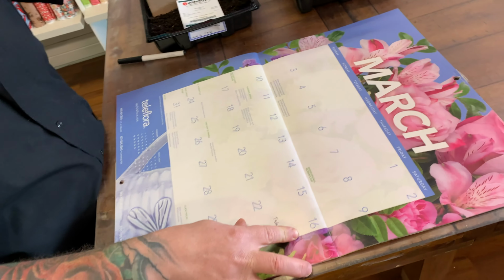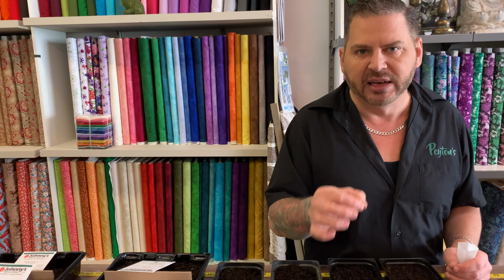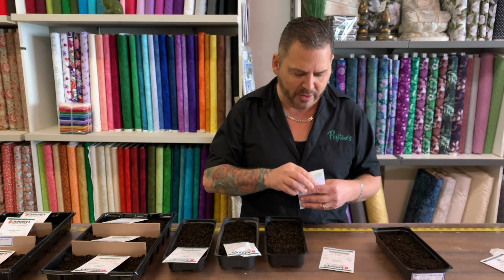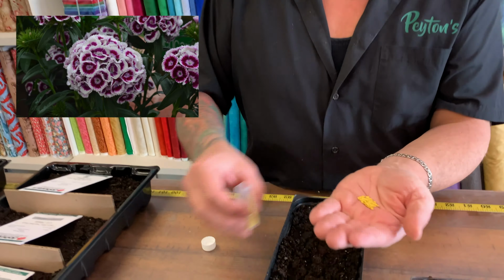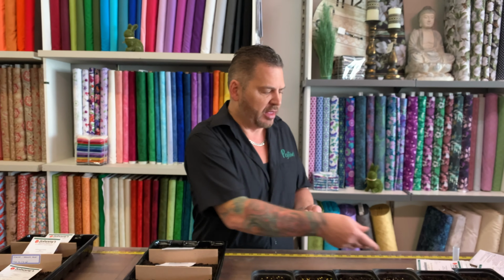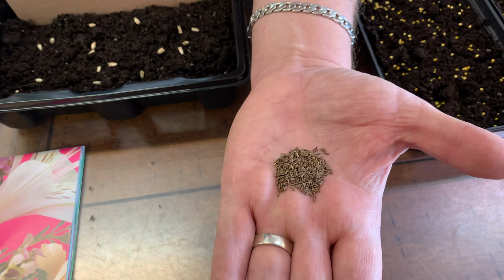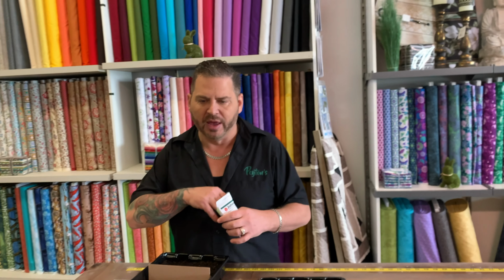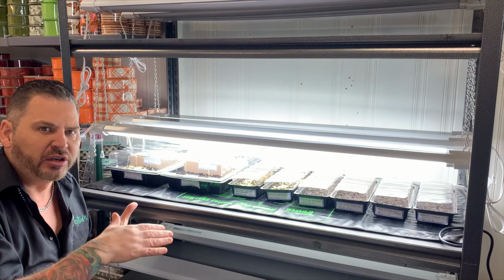Seed Starting: 1,000+ Annual & Cut Flowers! 🙌🌿🌸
Another season starts with seeds! Ageratum, Dusty Miller, Scabiosa, Strawflower, Snapdragons & Status. 10-14 weeks before last frost here in Newfoundland Canada in Zone 5b.